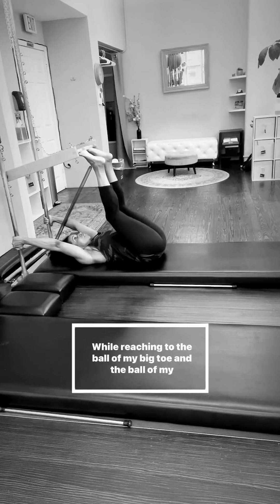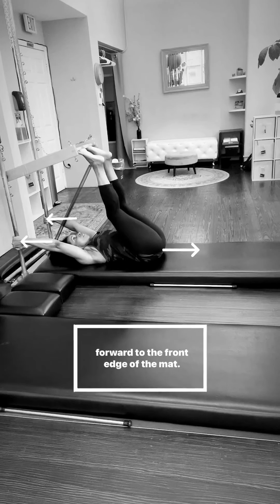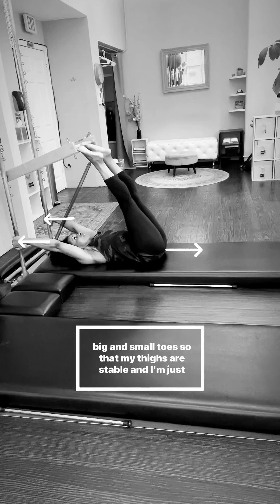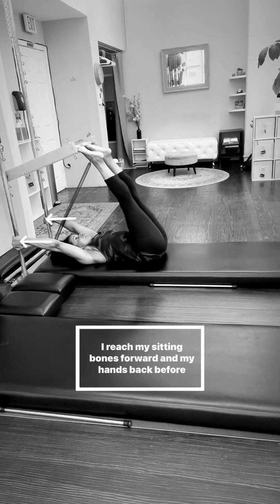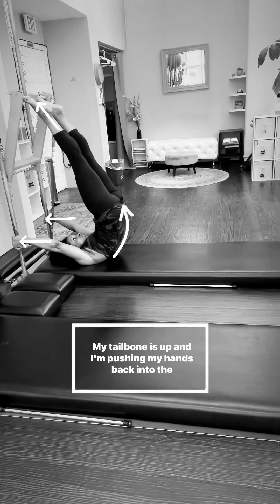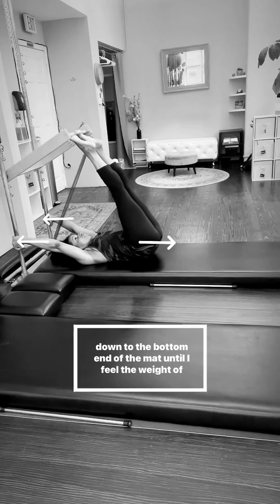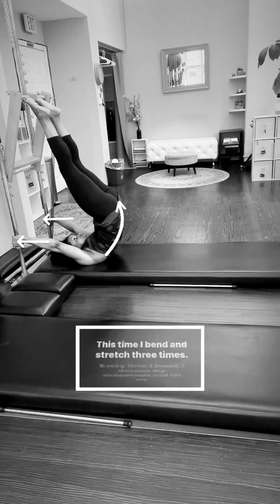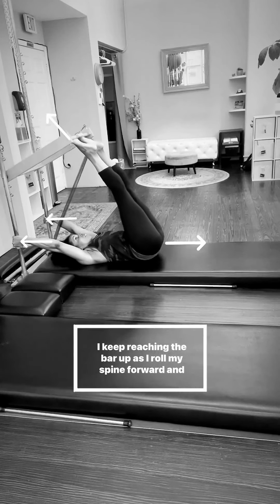Gratz Teacher Tip- Wall Unit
here is @kiralambpilates with a tip using the Gratz Wall Unit